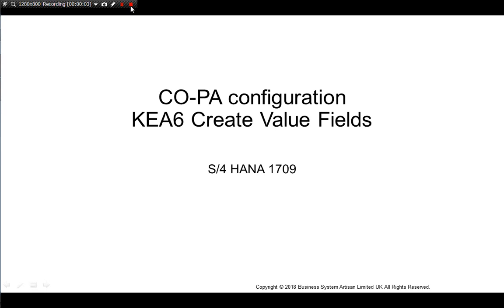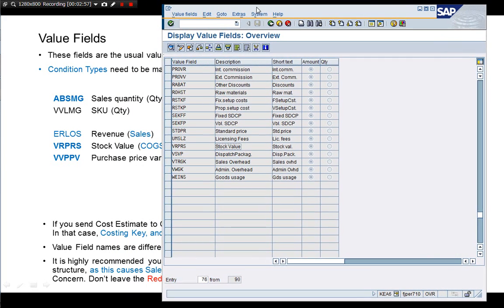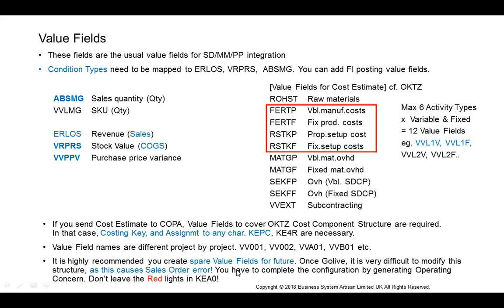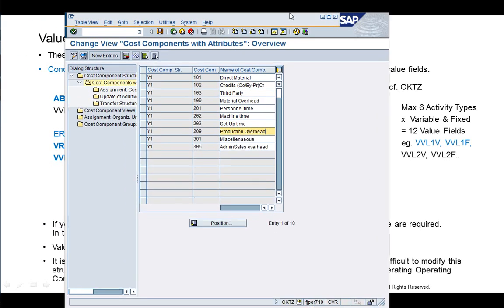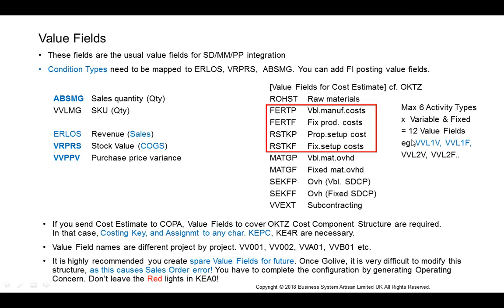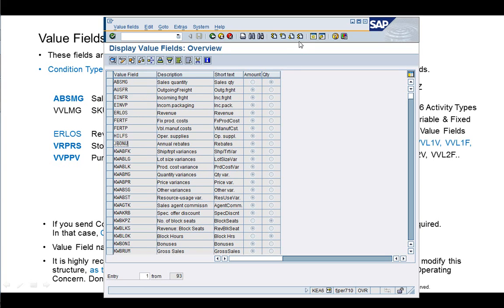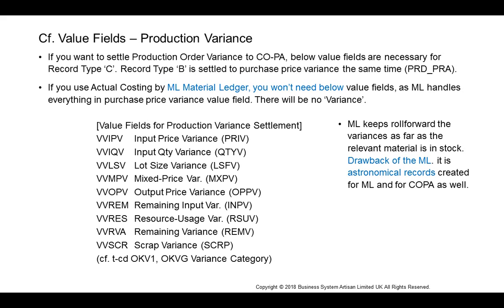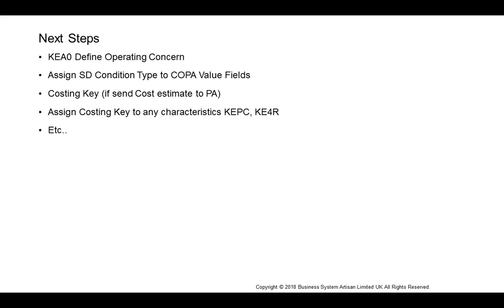KEA6 Create Value Fields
Related links:

What is PA segment?

KEA5 Create Characteristics

KEA0 CO-PA Operating Concern Configuration

CO-PA configuration (2)